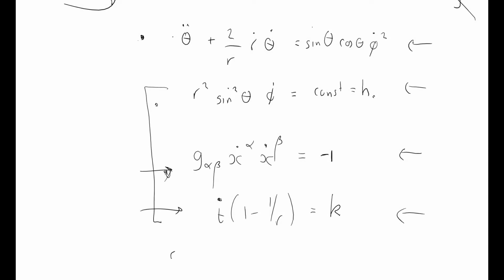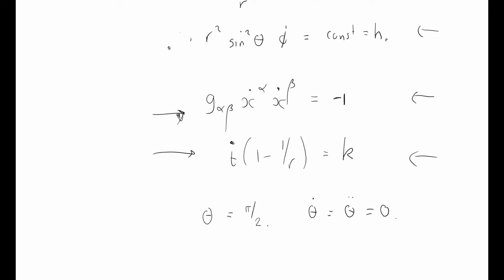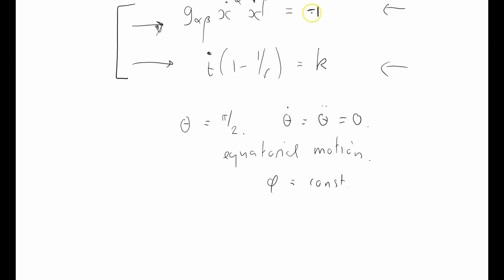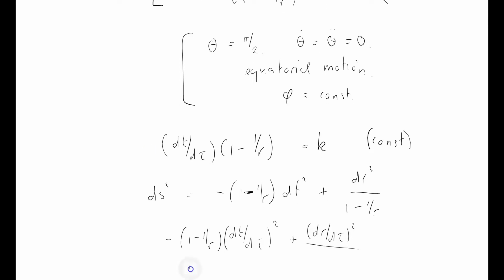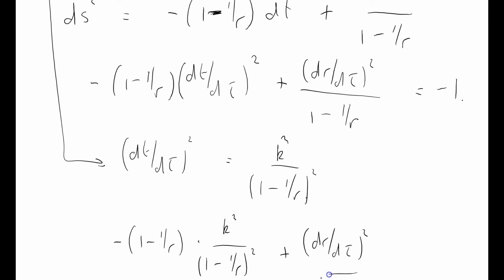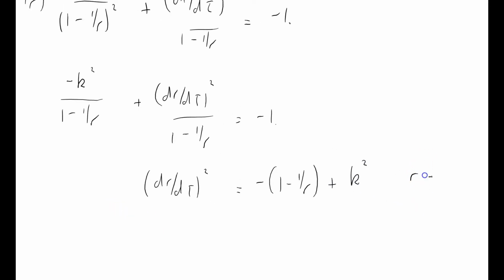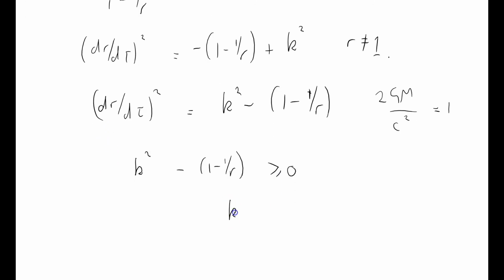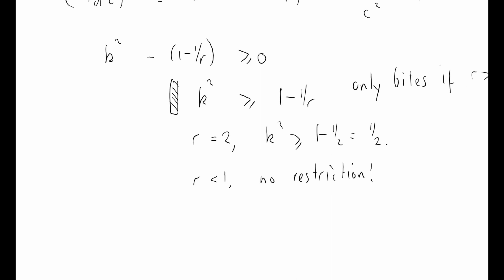GRSS 178 geodesics near a black hole part five